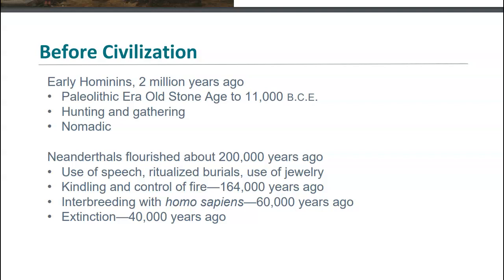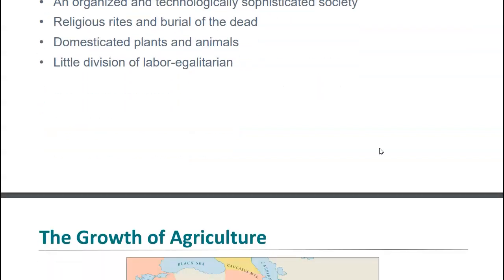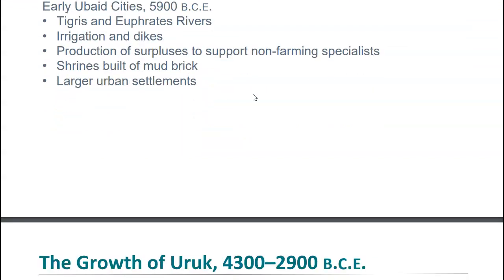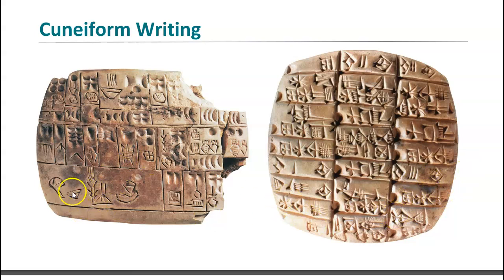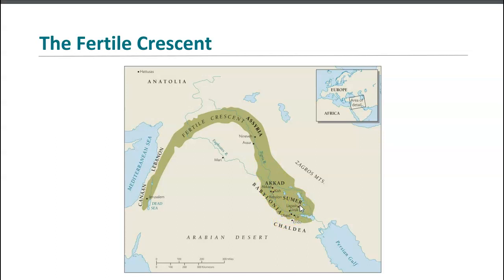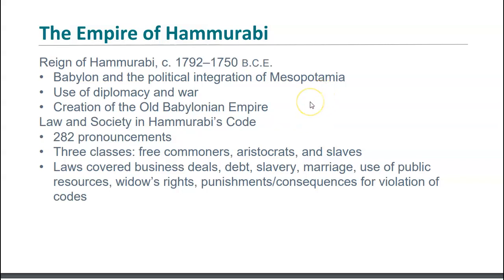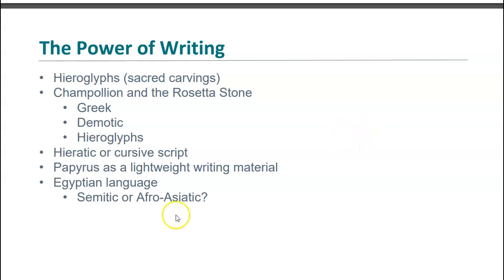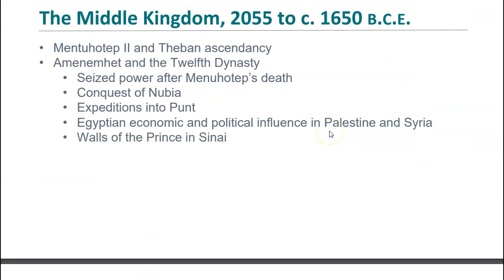1113ca2 ch 1